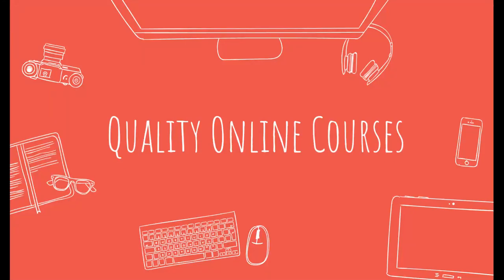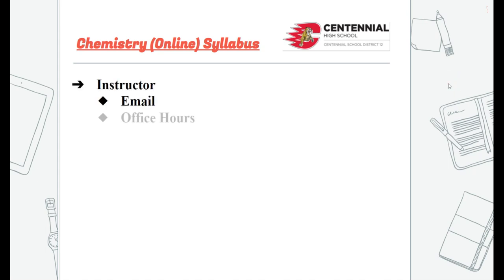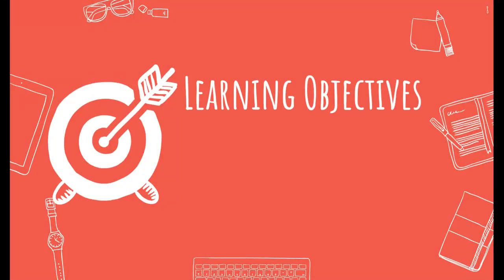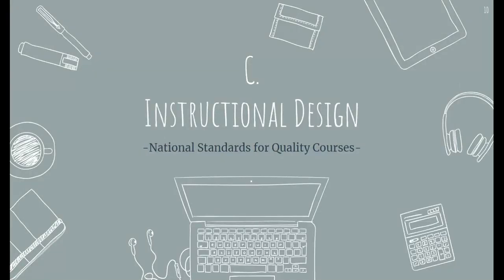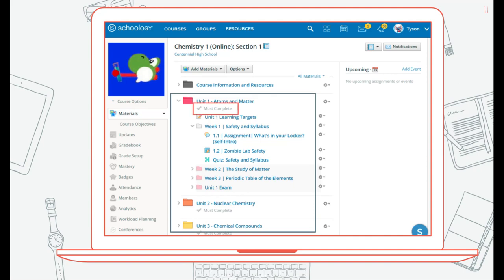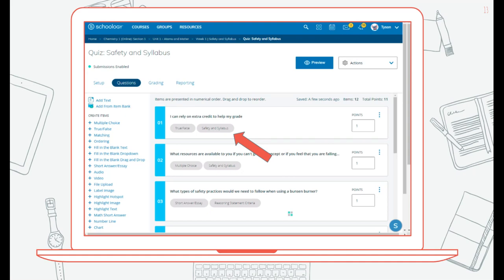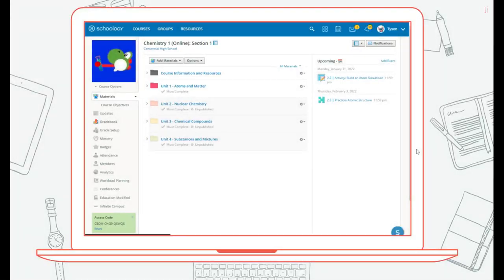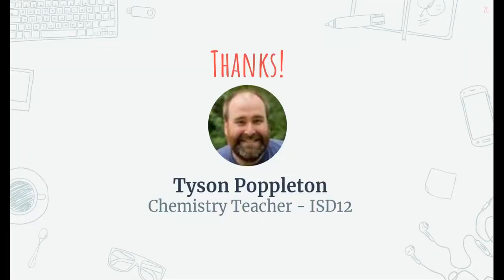National Standards for Quality Online Courses (CSP ET 510 Assignment #3)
0:00 Quality Online Courses - Intro
0:12 Standard A - Course Overview and Support
0:56 Standard B - Content
1:46 Standard C - Instructional Design
2:37 Standard D - Learner Assessment
2:59 Standard E - Accessibility and Usability
3:19 Standard F - Technology
3:45 Standard G - Course Evaluation